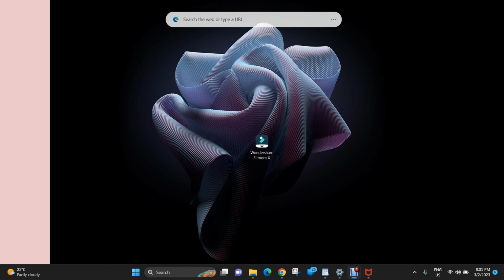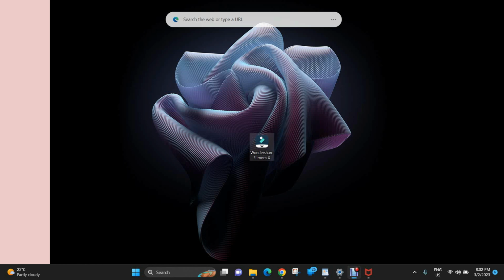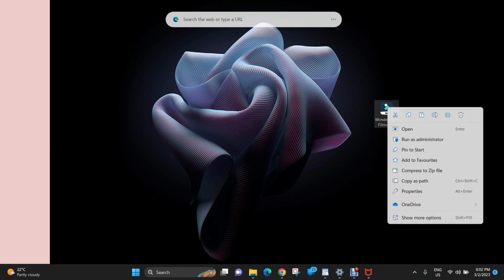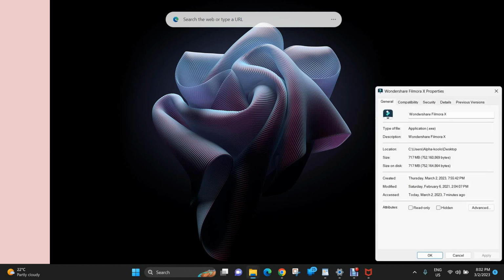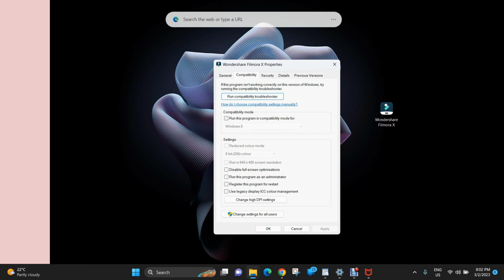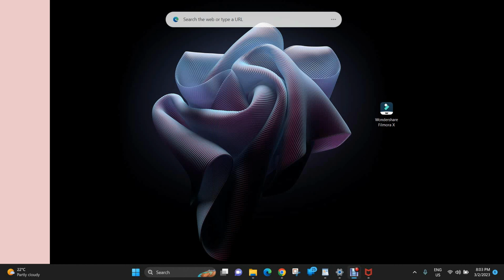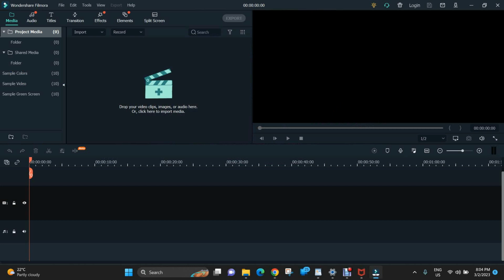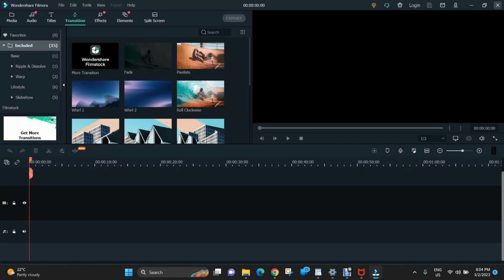How to Fix Black Screen on filmora-Windows 11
In this tutorial video, we will show you how to fix the black screen issue in Filmora video editor. Whether you're working on a project or trying to export your video, encountering a black screen can be frustrating. But don't worry, we've got you covered with our step-by-step guide to solve this issue.

Follow along with our easy-to-follow instructions and get back to editing your videos in no time. Don't let a black screen ruin your hard work - watch this tutorial now!